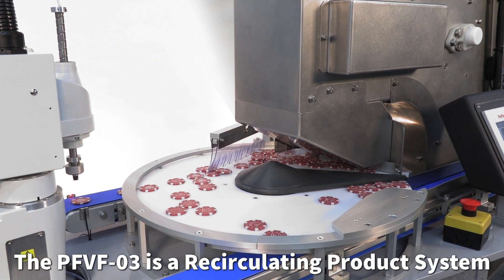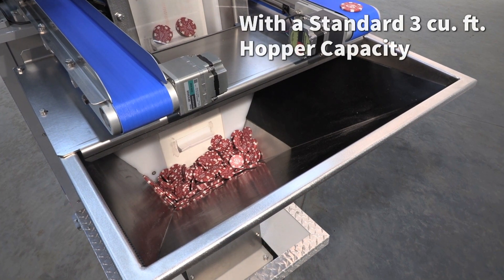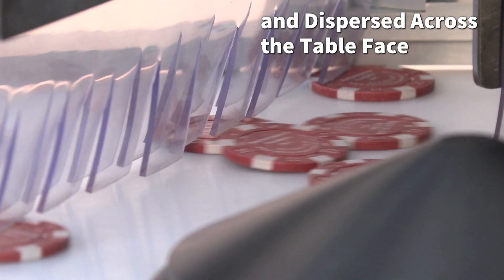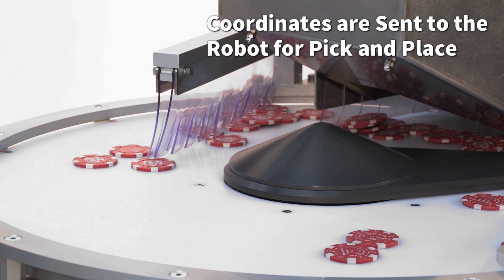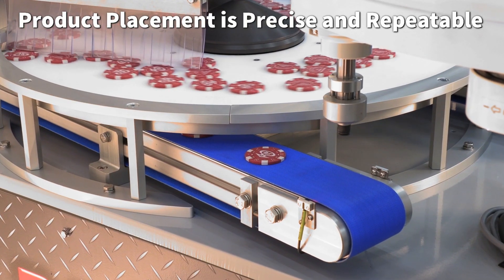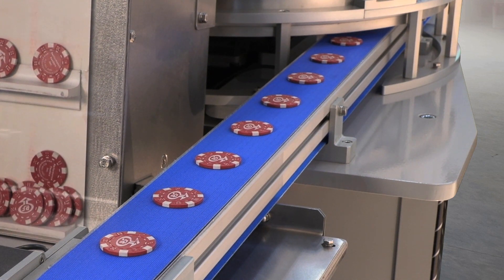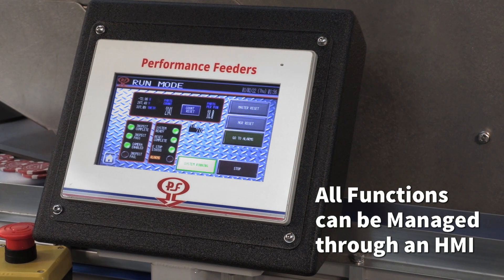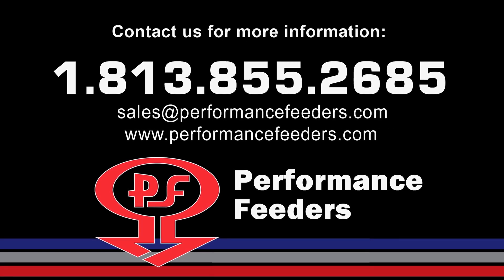Performance Feeders' Vari-Flex Feeder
Our Vari-Flex parts feeding system uses a recirculating turntable to present parts for vision and robotic selection. Ideal for complex parts and families of dis-similar parts, it features a programmable HMI and modular tooling ring for easy programming and fast changeover. It is available un-tooled for user configuration, and as a complete feed system that feeds parts to your specifications.